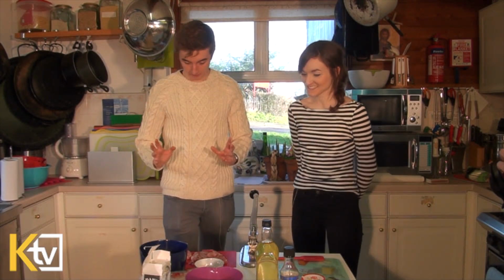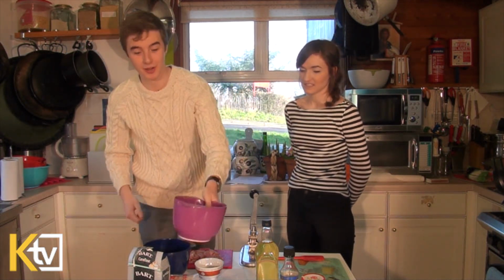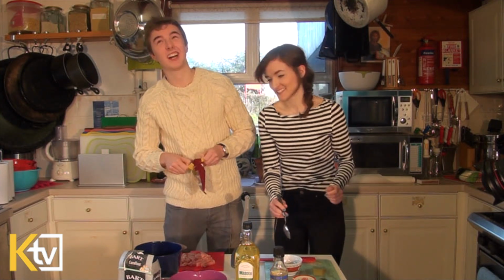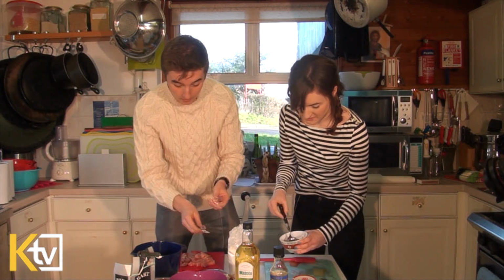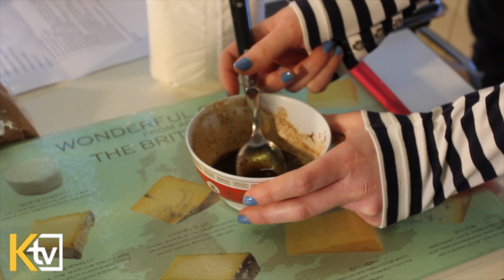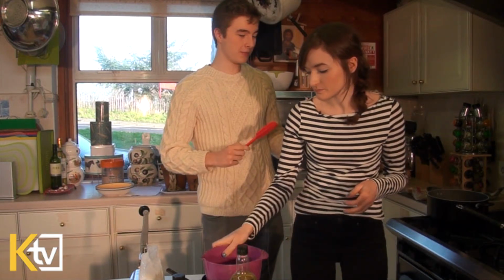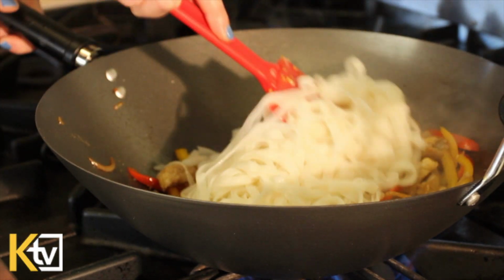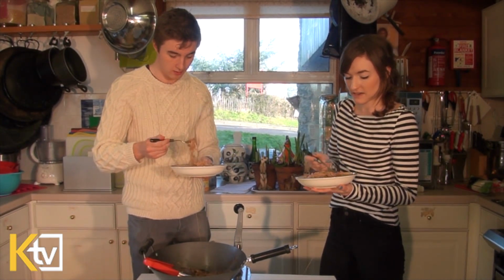KTV Cookbook Chinese New Year - Pork Chow Mein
We know we are a bit behind on the festivities of the new lunar year of the snake, but better late than never right? So, with that, Lucy and Barney will show you how to make the cheap, and easy chinese favourite dish.